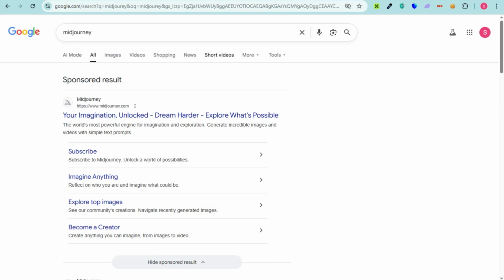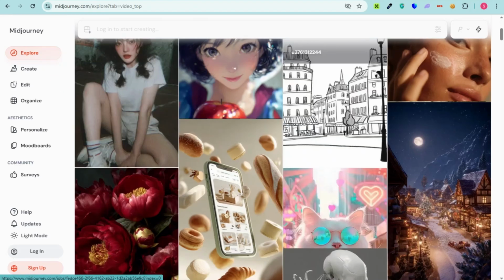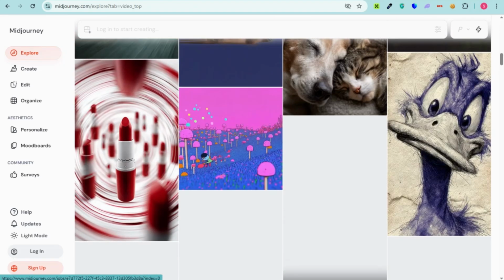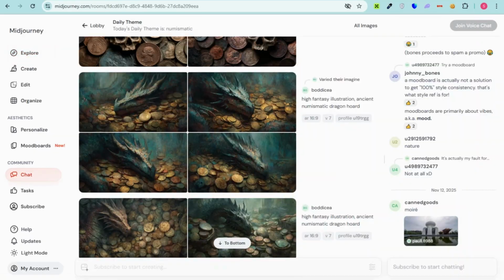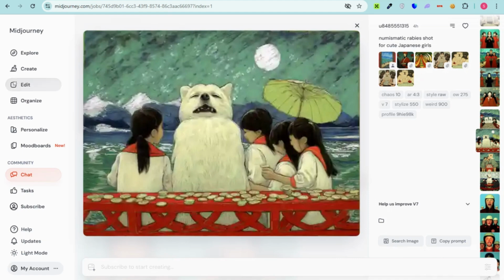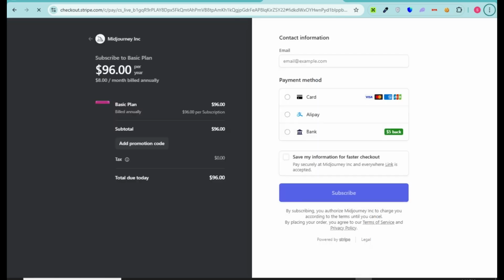How To Use Reference Images in MidJourney V4 2025 (Complete Walkthrough)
Learn how to use reference images in MidJourney V4 in 2025 with this complete, beginner-friendly walkthrough. This guide shows you how to upload, link, and apply reference images to control character consistency, art style, composition, and overall output quality. You’ll also see how MidJourney interprets image weight, how to blend references effectively, and how to refine your prompts for more accurate results.

Whether you’re creating characters, products, artwork, or branded visuals, this tutorial gives you a clear and simple method for getting the most out of reference images in MidJourney V4.